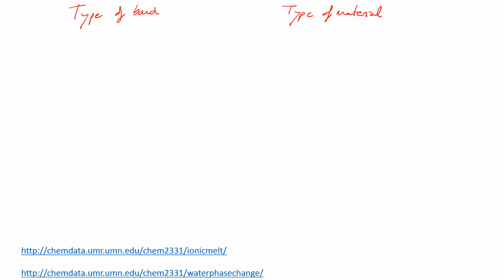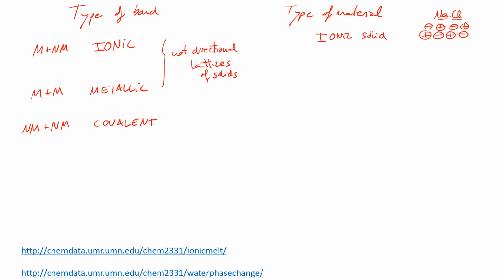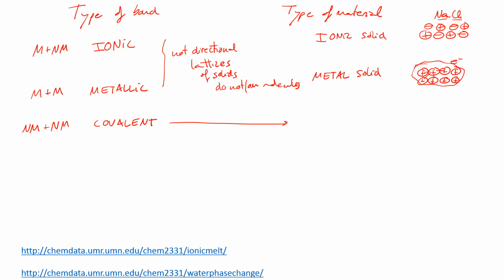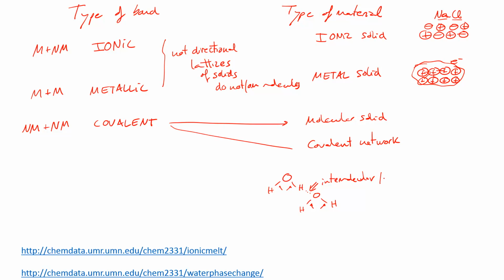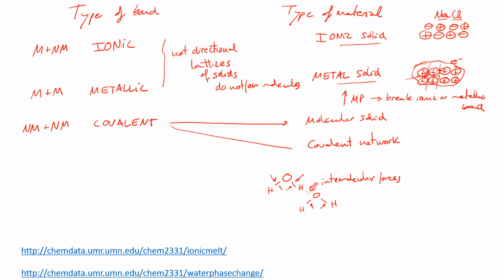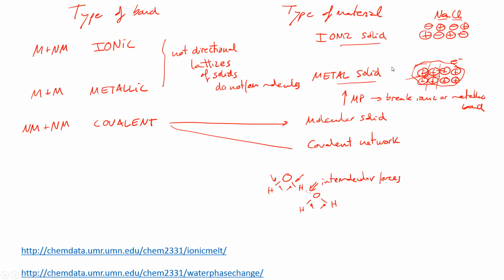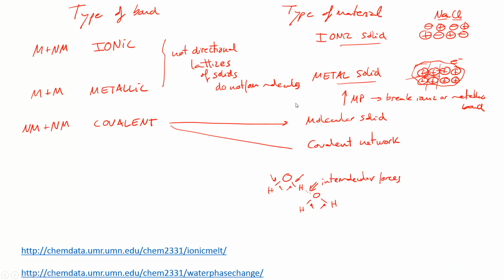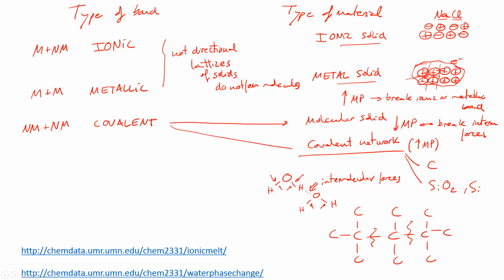GenChem1: M8-D1 Types of bonds and types of solids